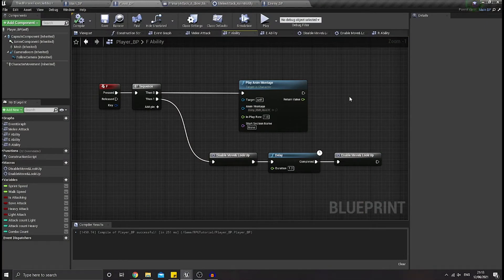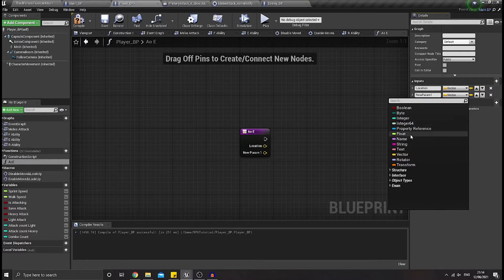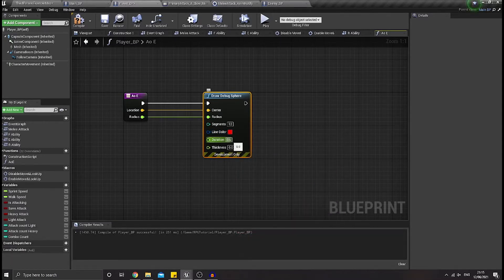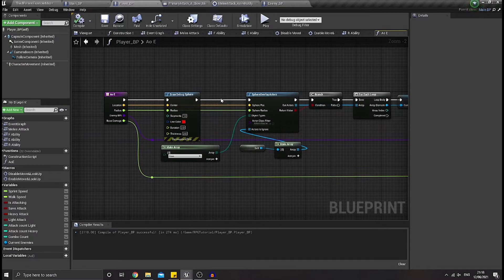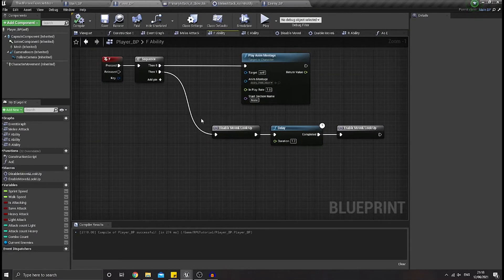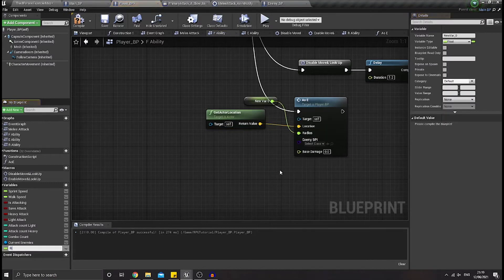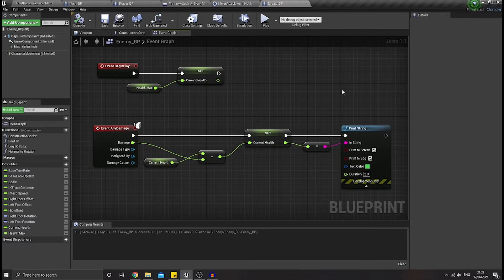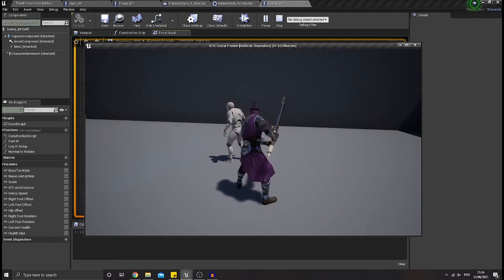Part 9: Area of Effect Setup | Unreal Engine 4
How to setup Area of Effect function instead of using Apply Radial Damage function. Please take a note that this is not the best way to setup an Area of Effect function since it's also based on your own preferences.. :)